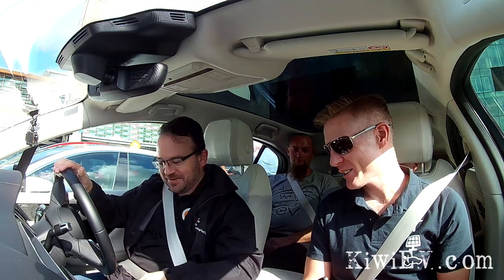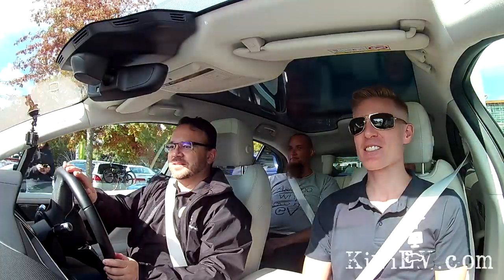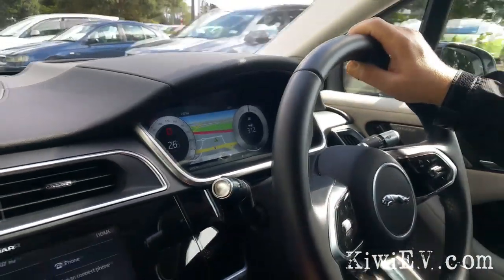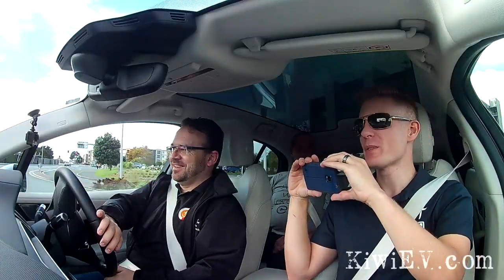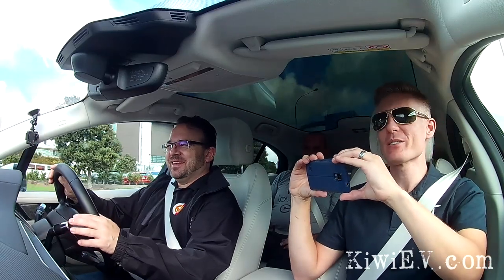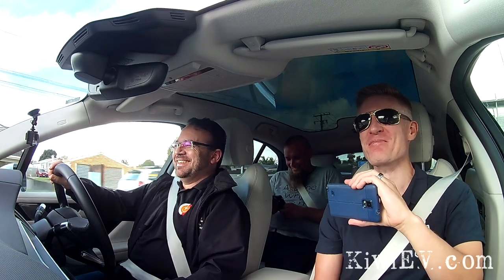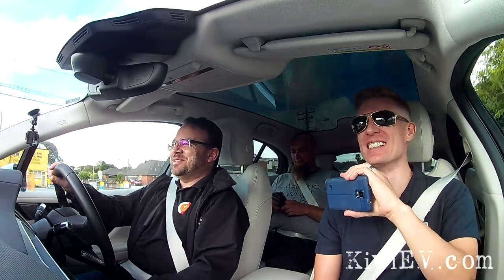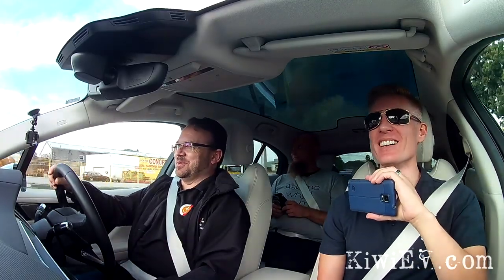Taking the Jaguar I-Pace for a joyride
You might recognise some of the crazy people in this impromptu video. While recording a video for Ecotricity New Zealand about different electric cars, we took the display Jaguar I-Pace for a blast. We didn't break any laws, honest. :-)
I don't know why the Jaguar salesman gave us the key, but I guess we looked trustworthy?
Just in case, please keep this joyride between you, me and the internet.